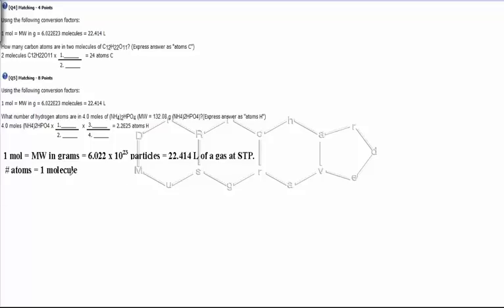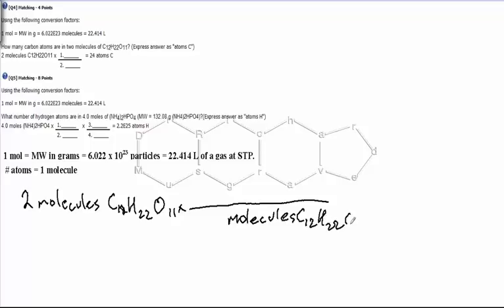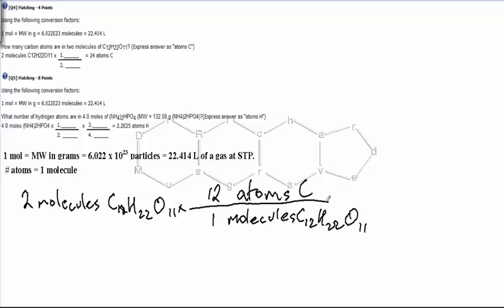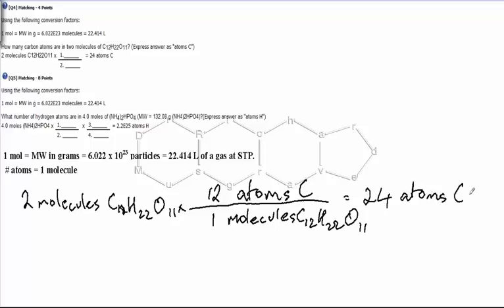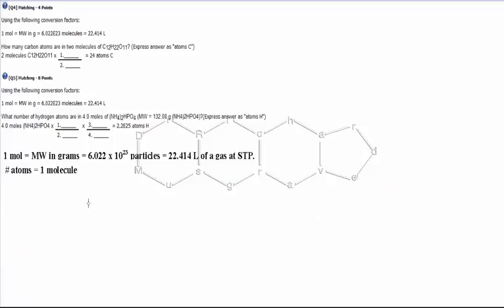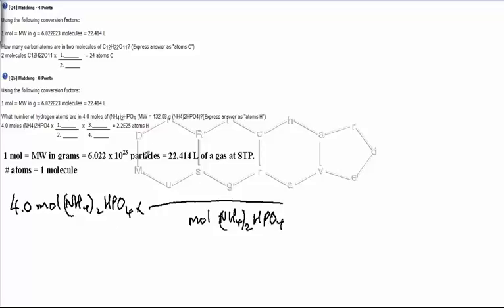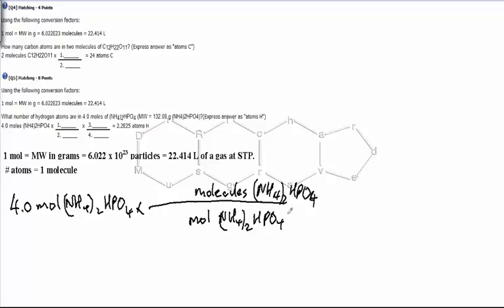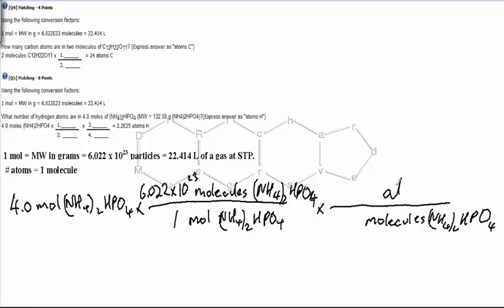Module 7 Questions 4-5